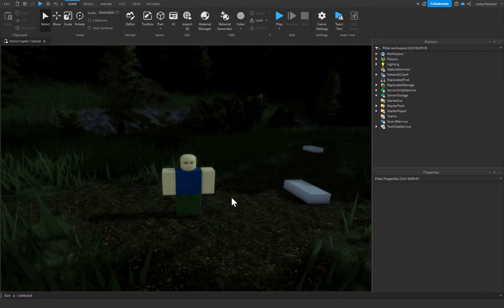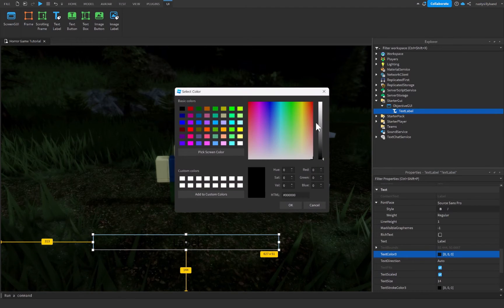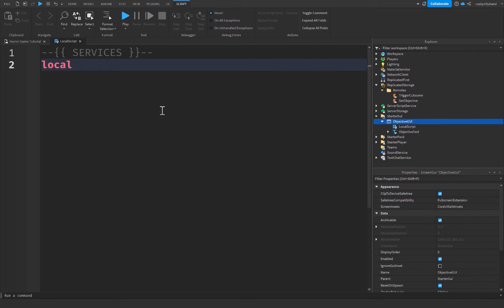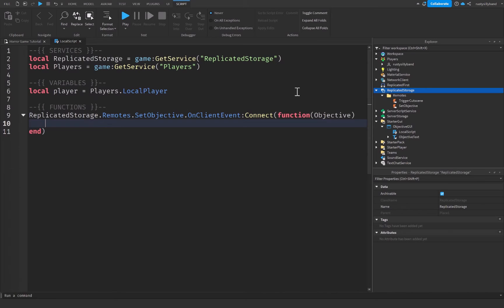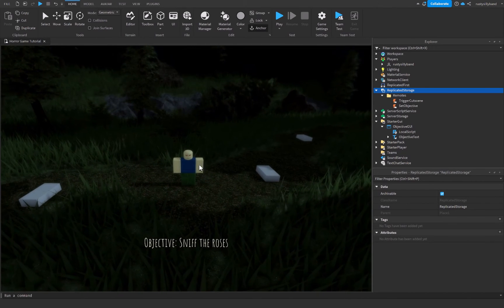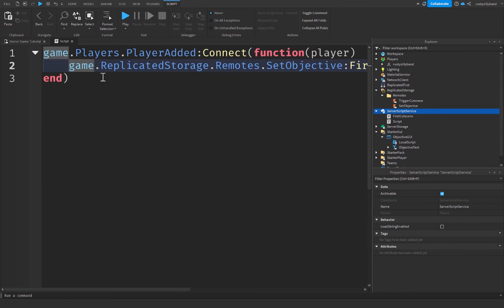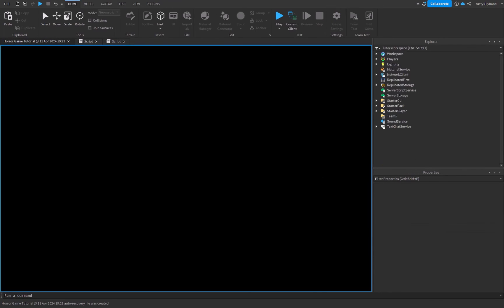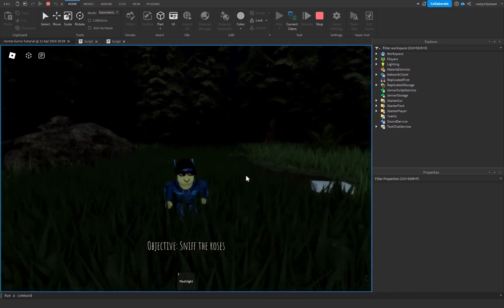How to MAKE OBJECTIVES in Roblox Studio!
⌚Timed Chapters:
0:00 Intro
0:10 Creating Objective GUI
2:28 Scripting Client Objectives
5:58 Testing and Server Objectives
9:25 Outro